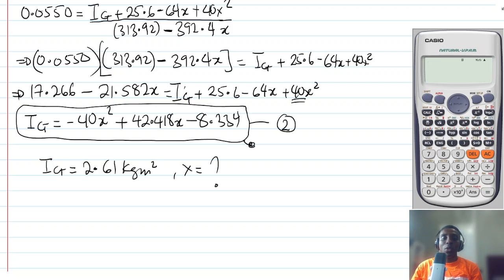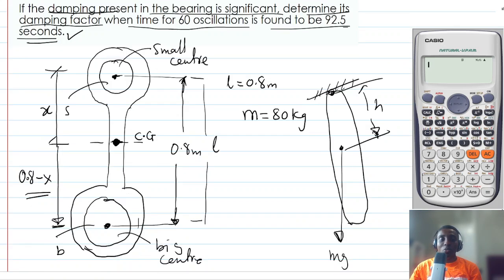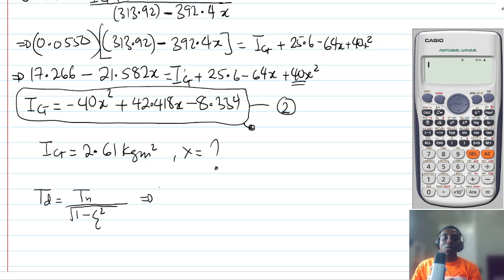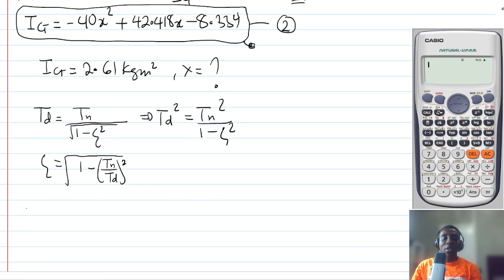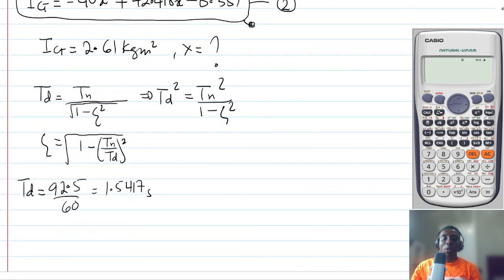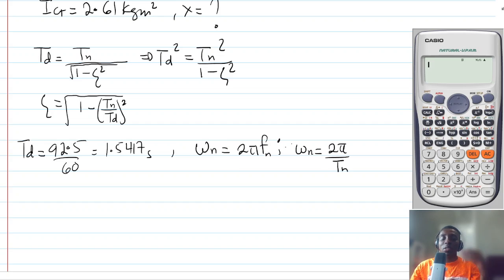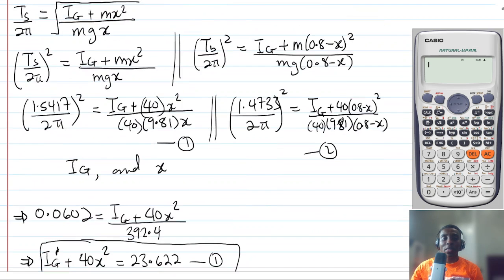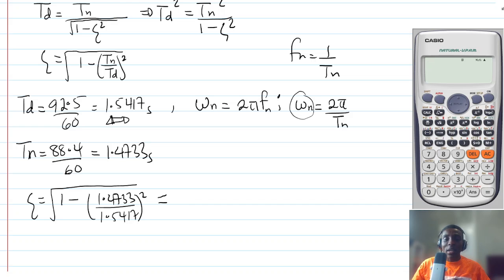Period of compound pendulum 2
A connecting rod of mass 40 kg is suspended vertically as a
compound pendulum. The distance between the bearing
centres is 800 mm. The time for 60 oscillations is found to be 92.5
seconds when the axis of oscillation coincides with the small end
centre and 88.4 seconds when it coincides with the big end
centre. Find the distance of the centre of gravity from the small
end centre, and the moment of inertia of the rod about an axis
through the centre of gravity. (Assume the damping effect of
the bearing is negligible).
If the damping present in the bearing is significant, determine its
damping factor when time for 60 oscillations is found to be 92.5
seconds.